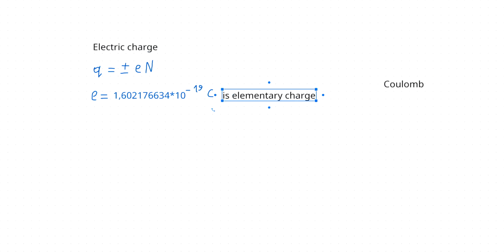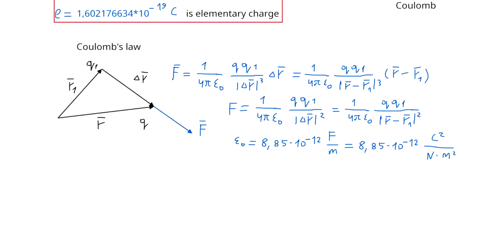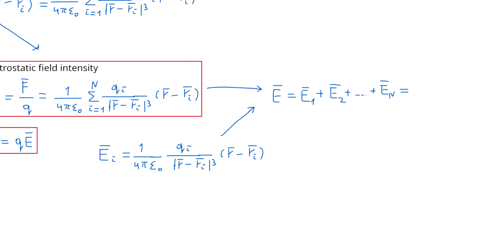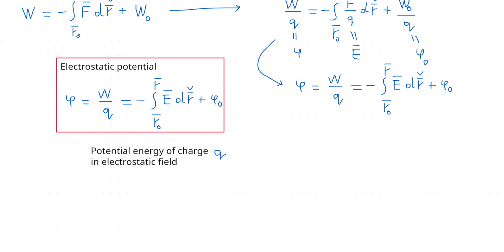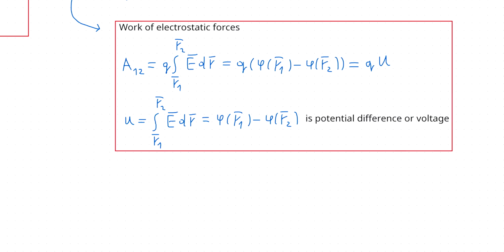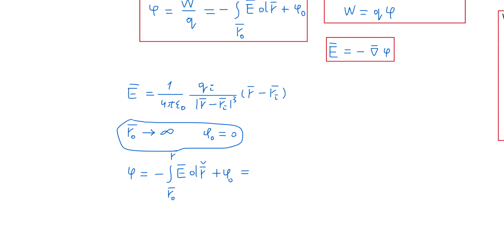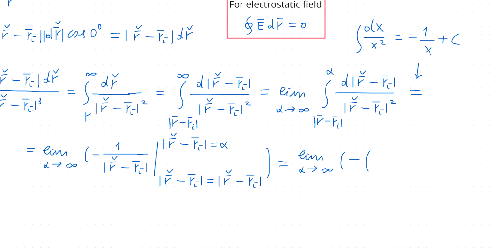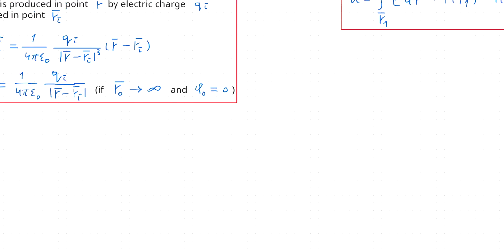01.10.2025 Lecture: Electrostatic field 1.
Electric charge. Law of conservation of electric charge. Positive and negative charges. Coulomb's law. Electrostatic field intensity. Superposition principle for vector of electrostatic field intensity. Electric potential. Superposition principle for electric potential. Relation between electrostatic field intensity and electric potential. Electrostatic field intensity and electric potential of a point charge. Electric flux.